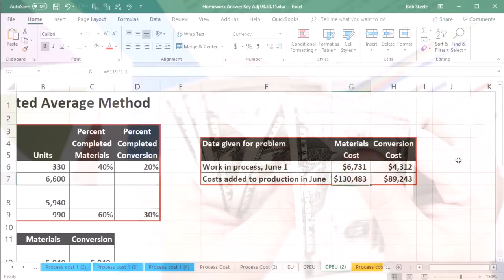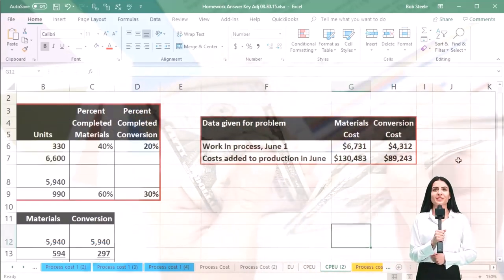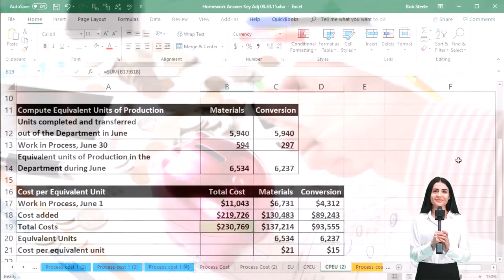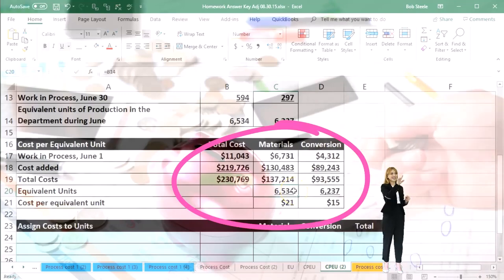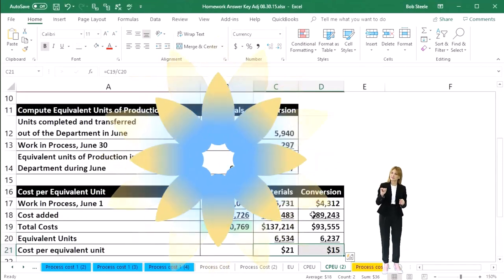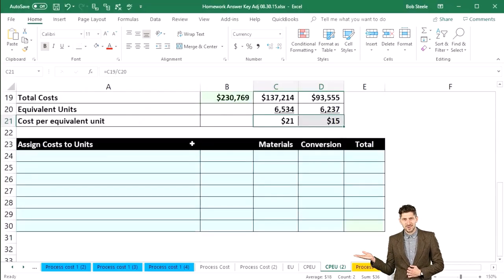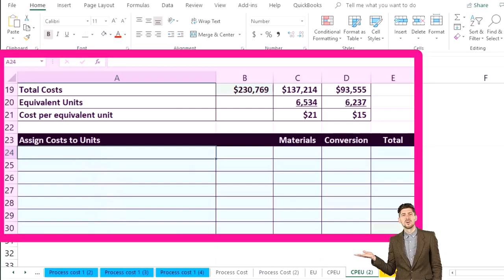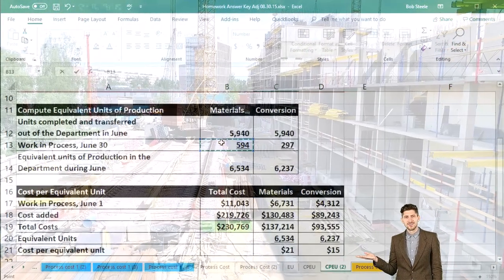Calculating Costs for Ending Work in Process & Cost of Ending Work in Process Process Costing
"Learn how to calculate the costs for ending work in process and determine the cost of ending work in process in process costing. This step-by-step guide will help you understand key concepts and calculations for effective cost management in manufacturing. ProcessCosting WorkInProcess CostCalculation AccountingBasics CostAccounting"